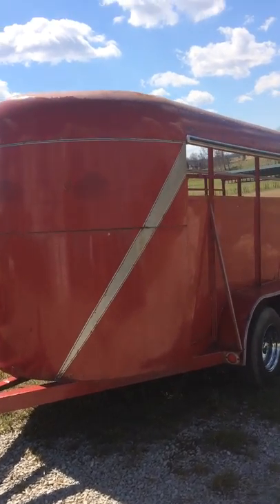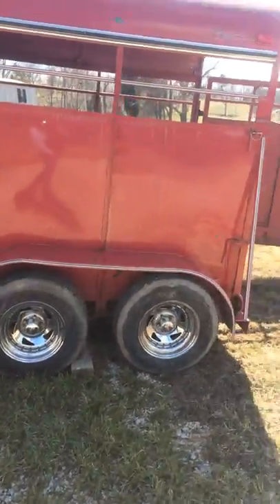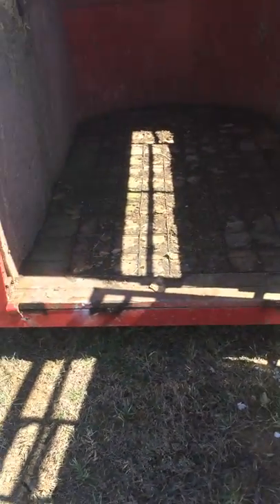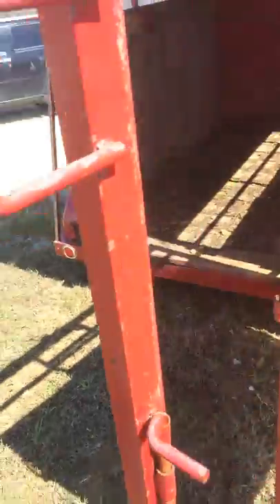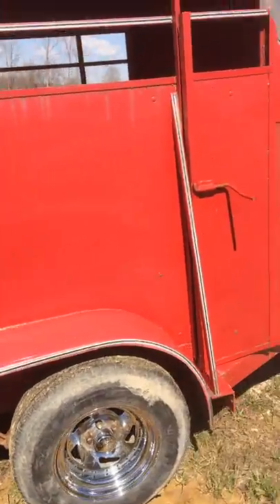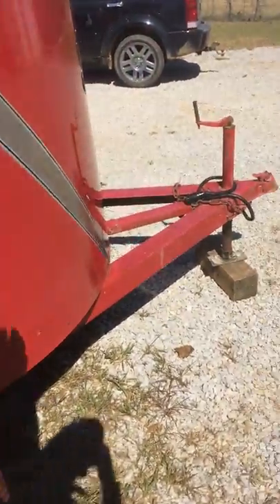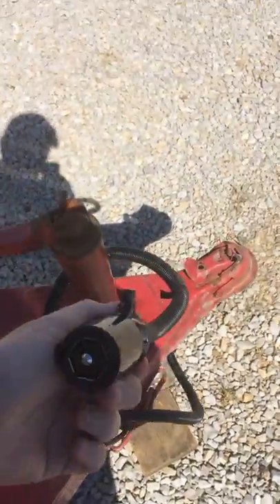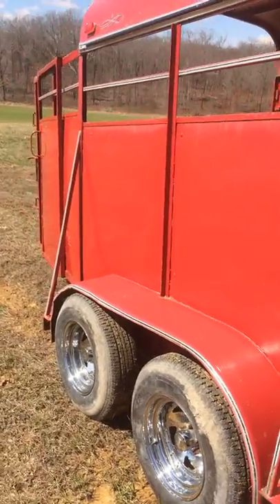Red 10ft Bumper Pull Livestock Trailer